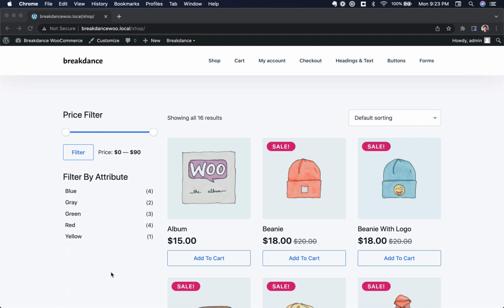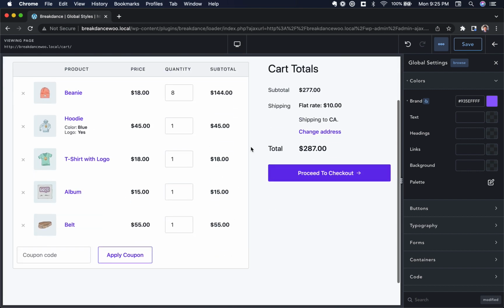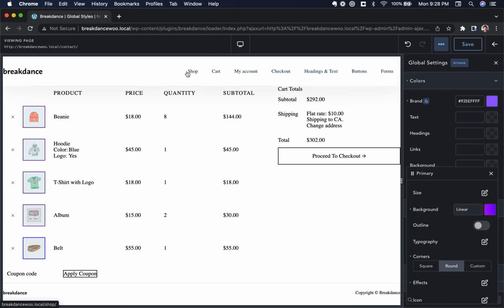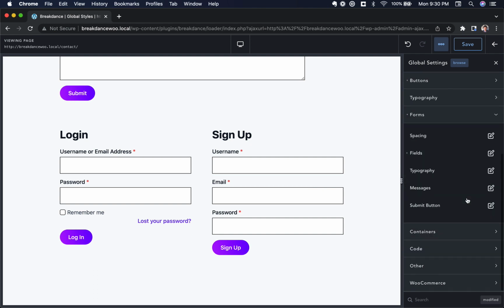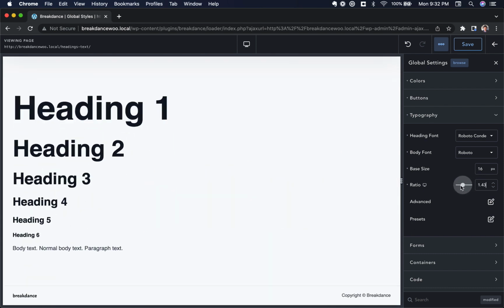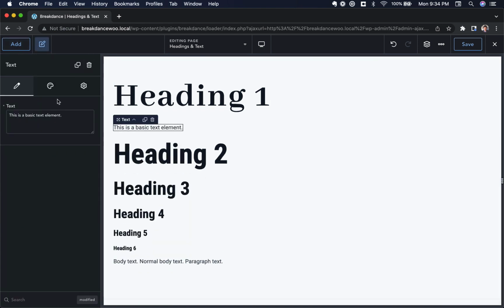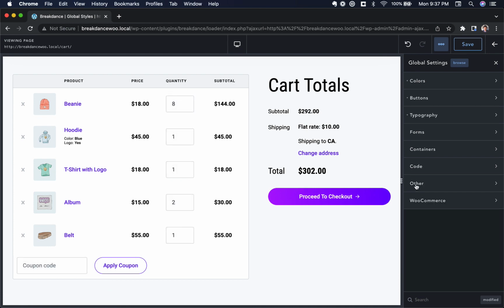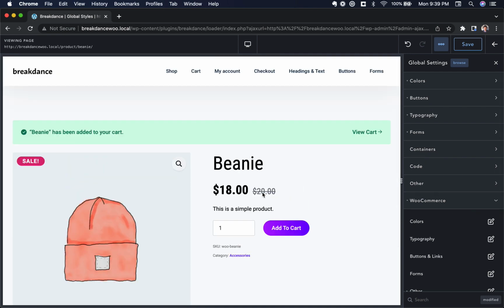Breakdance - Global Styler